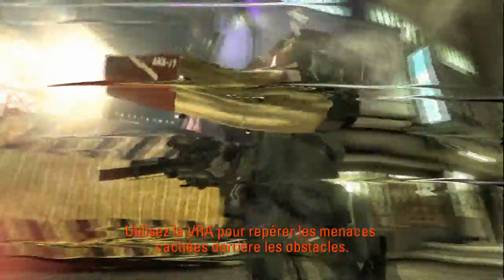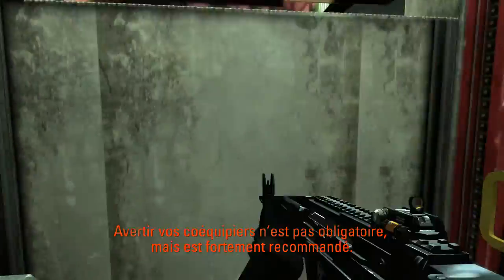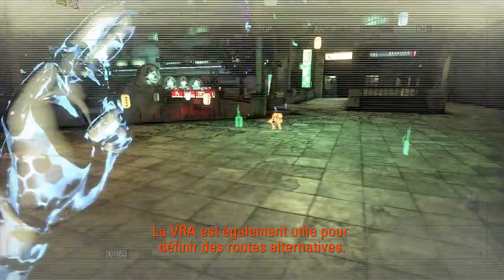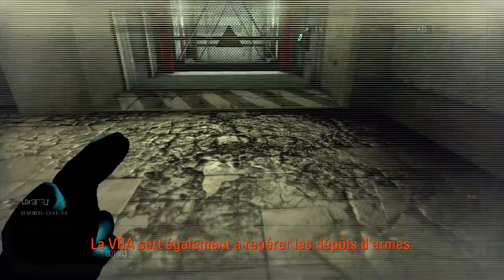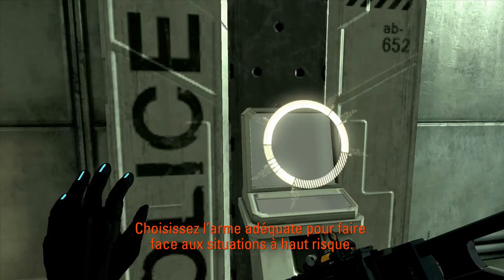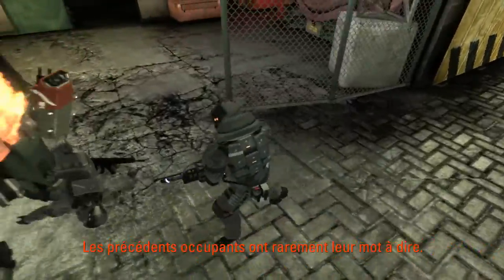Blacklight: Retribution - Capture d'un exosquelette [FR]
Cette nouvelle vidéo vous permettra d'en apprendre plus sur les stratégies à adopter pour capturer des Mechas !

Blacklight: Retribution est le dernier shooter gratuit de Perfect World et de Zombie Studios. Vous aimez l'action pure, les frags et la possibilité de personnaliser vos armes à l'extrême? Alors Blacklight: Retribution est fait pour vous.
Utilisez toute la technologie à votre disposition afin de dominer le champ de bataille, et atteindre vos objectifs tout en progressant dans des décors futuristes.
Et n'oubliez pas, le fun et le frag avant tout !